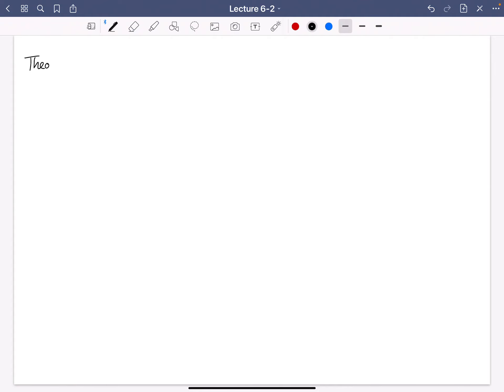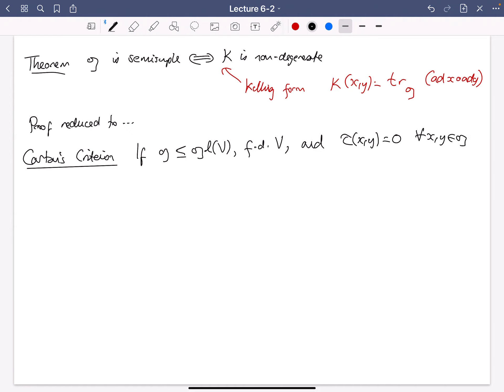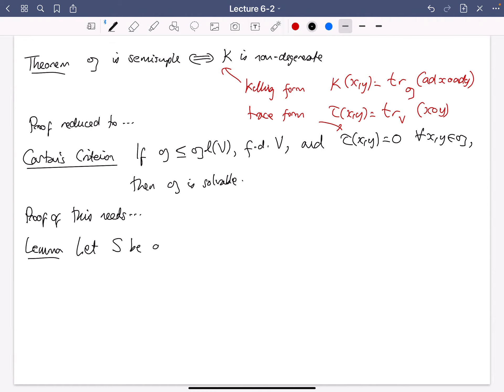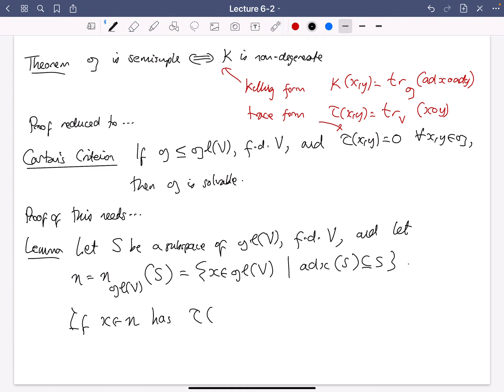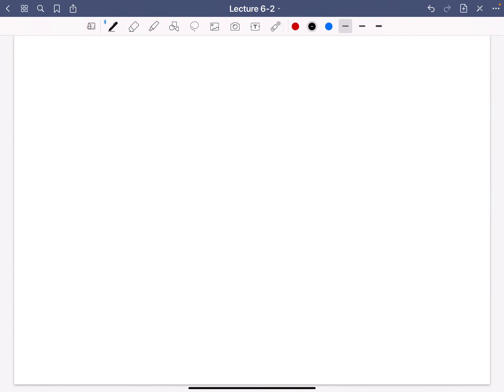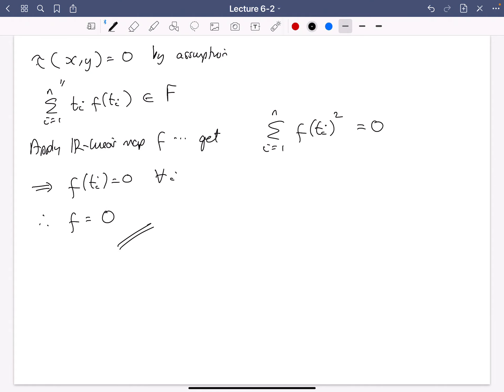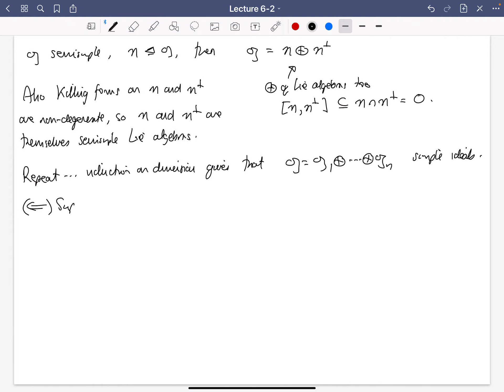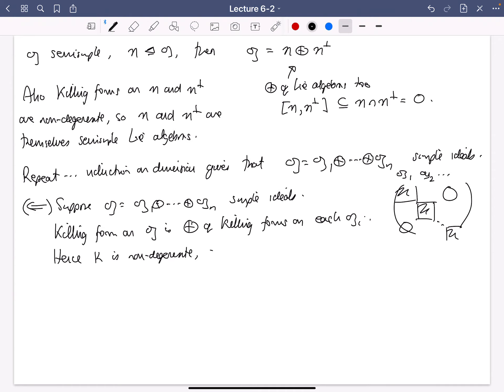LT Lecture 6-2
Introduction to Lie Theory Week 6 Lecture 2. To complete the proof of non-degeneracy of the Killing from from L6-1, we prove Cartan's criterion for semisimplicity. Then the first application to the structure of semisimple Lie algebras is given, followed by a brief discussion of the Casimir element.